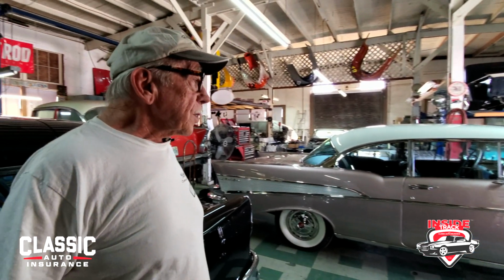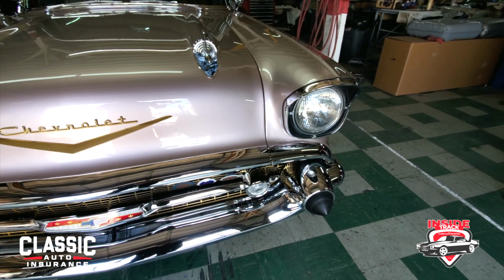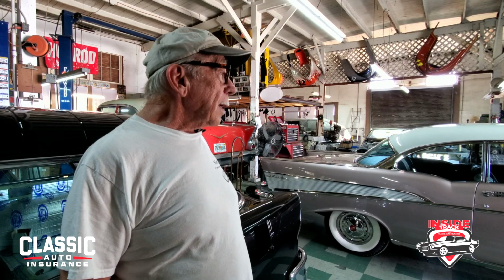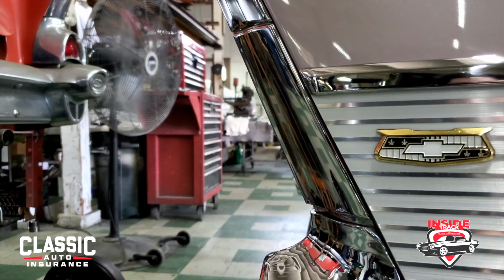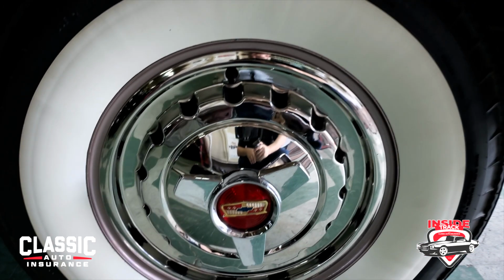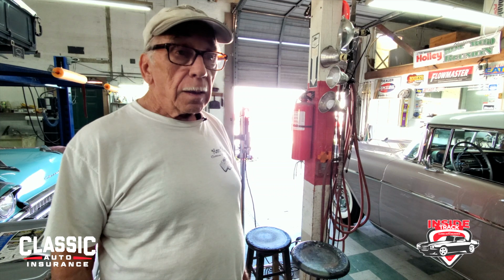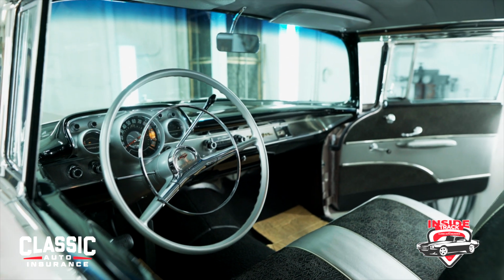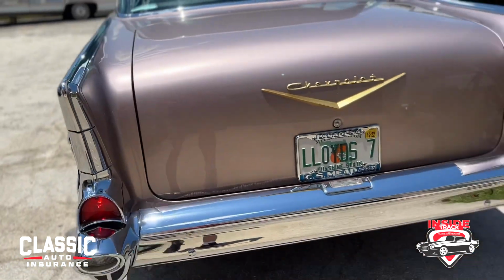1957 Chevrolet Bel Air | One of America's Most Iconic Vehicles | Classic Auto Insurance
Lloyd Brekke’s beloved classic car, the ‘57 Chevy Bel Air, has been lovingly restored to its original condition. The paint is stunning and retains the signature features that make Lloyd’s Restoration so well-known. There is more to this story, as it was Lloyd’s wife’s car and has remained in the Brekke family for generations.